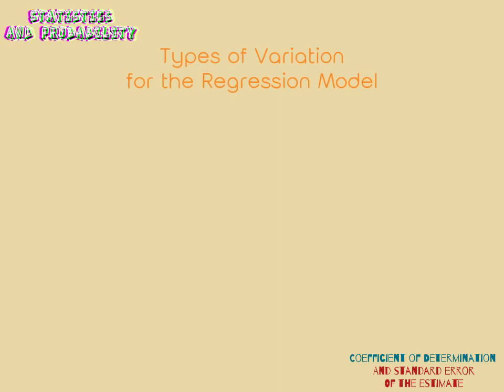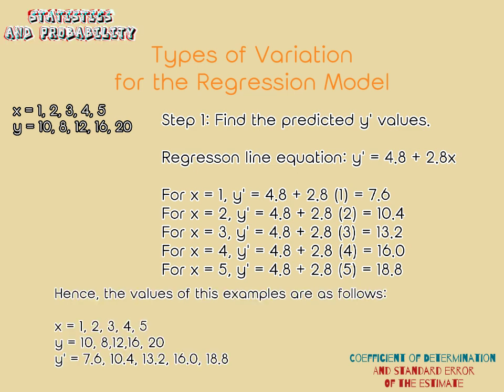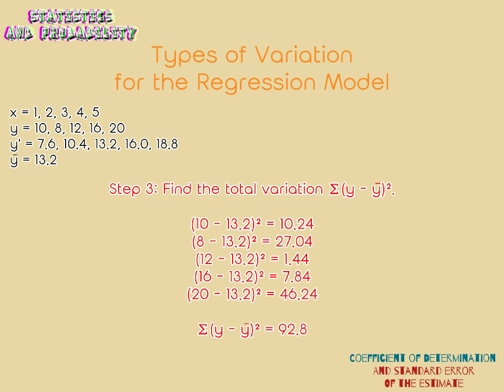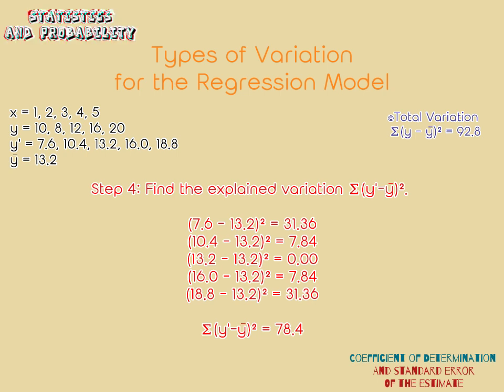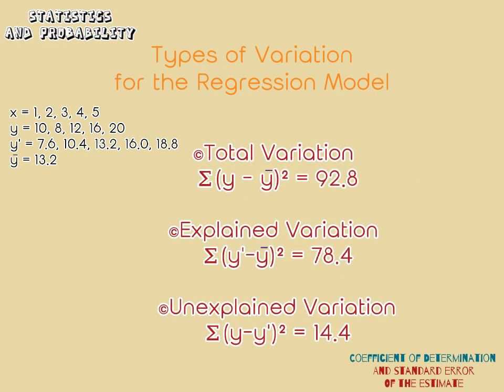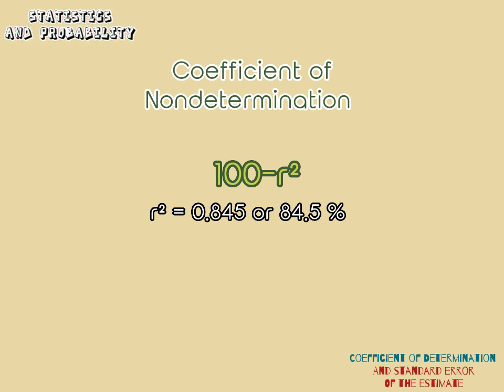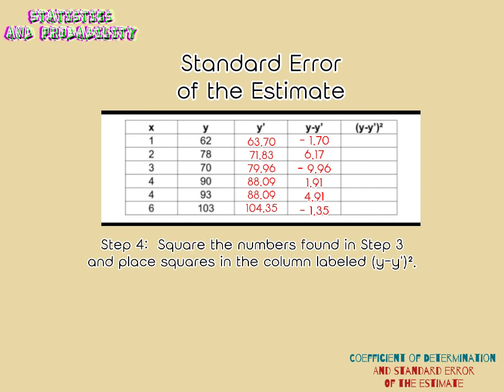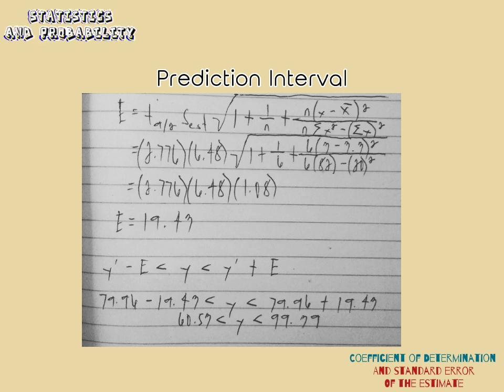Coefficient of Determination and Standard Error of the Estimate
MATH 25 : STATICTICS AND PROBABILITY